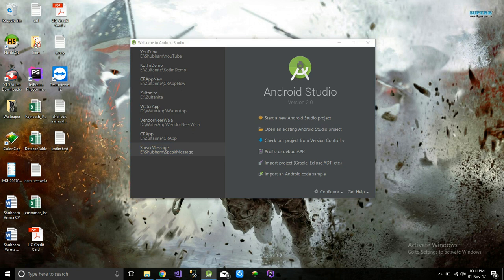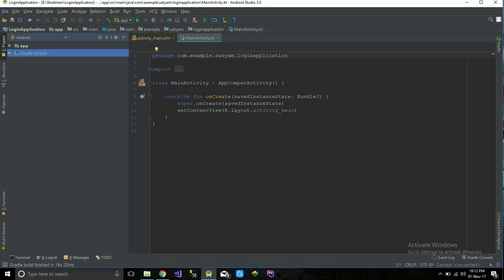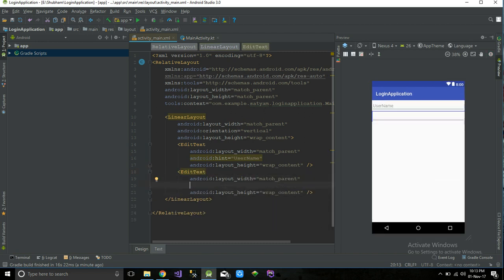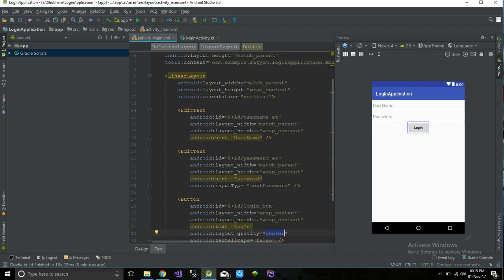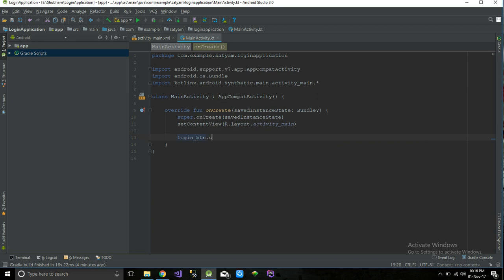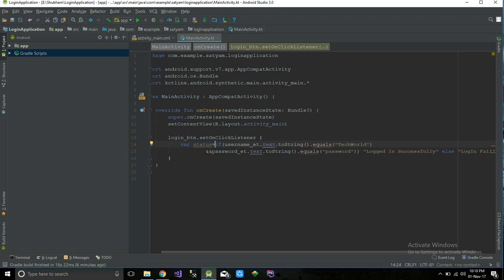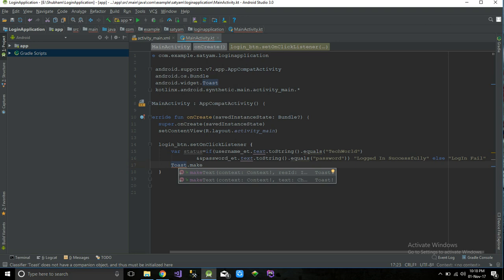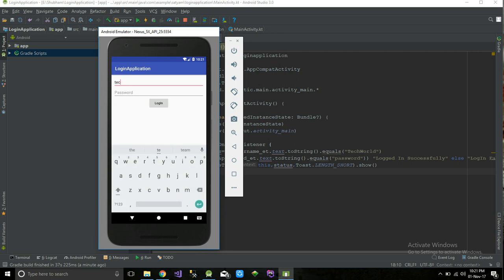Login Application using Kotlin | login page in android